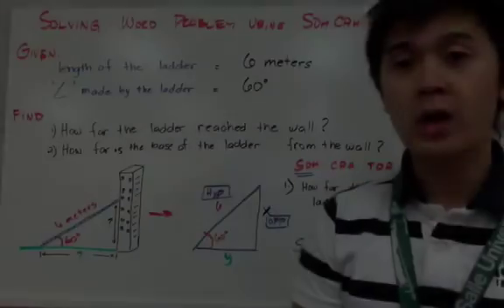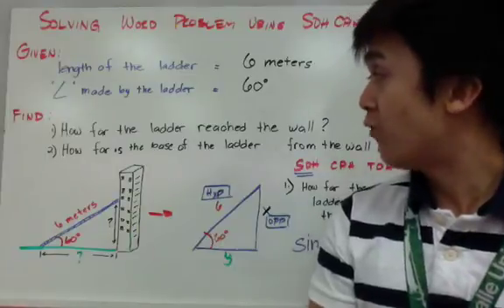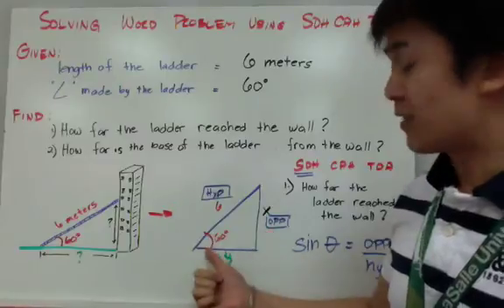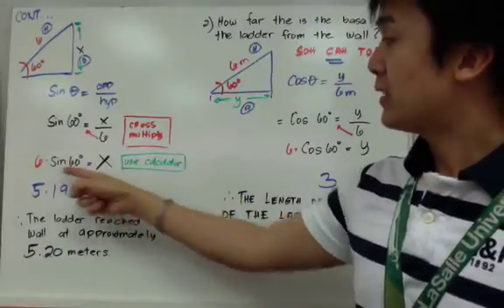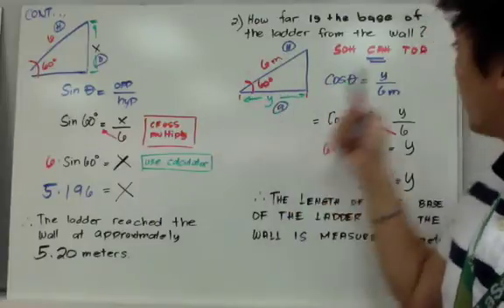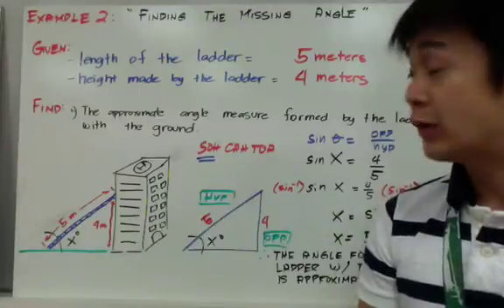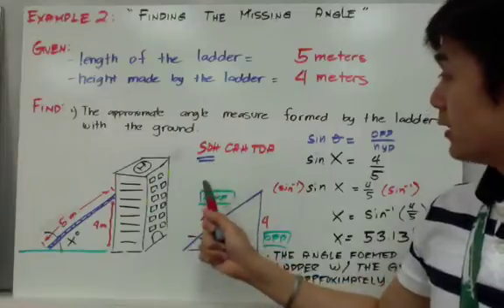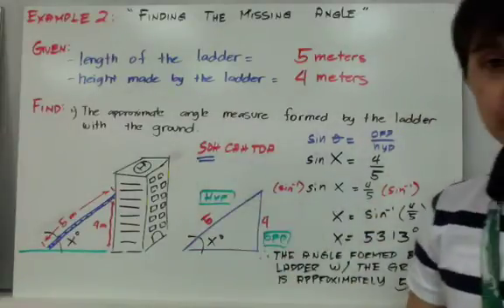TRIGONOMETRY: Word Problems using SOH CAH TOA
Lesson on solving word problems using SOH CAH TOA.  In looking for the missing sides and angles, SOH CAH TOA is helpful in solving for those missing parts. In real life, it happens as well. SOH CAH TOA can be applied in real life.

0:20 Word problem #1
5:06 Word problem #2